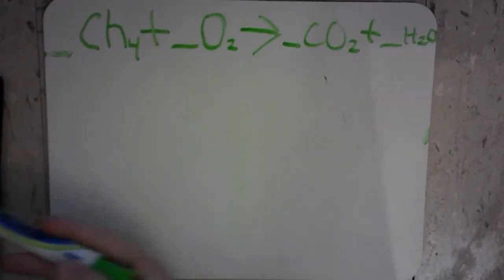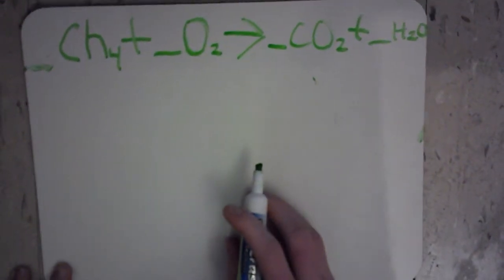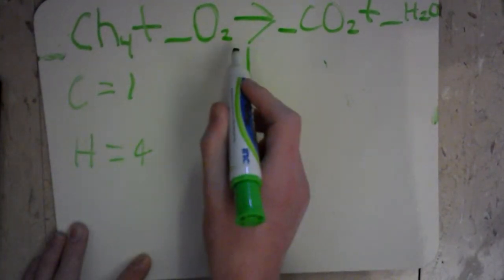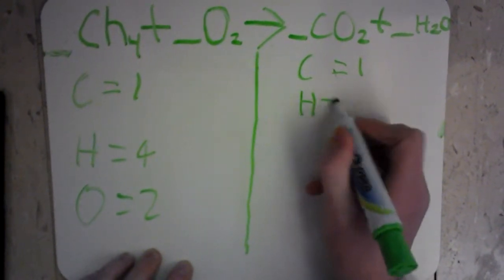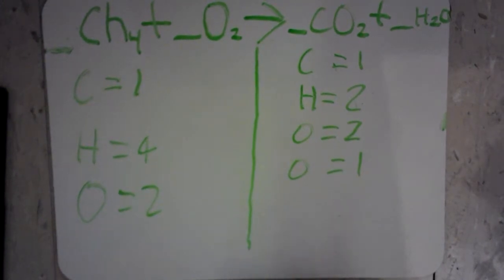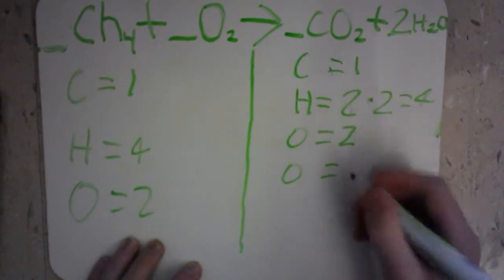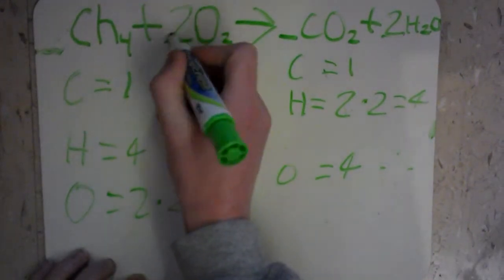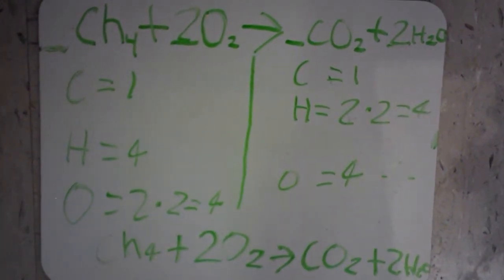How to balance chemical equations with Conner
Conner Knapp shows you how to balance chemical equations.